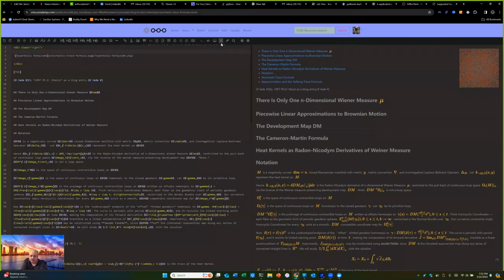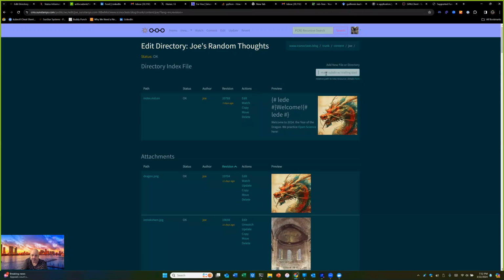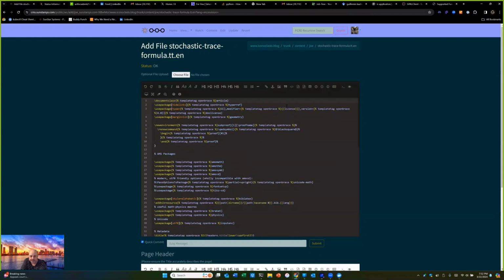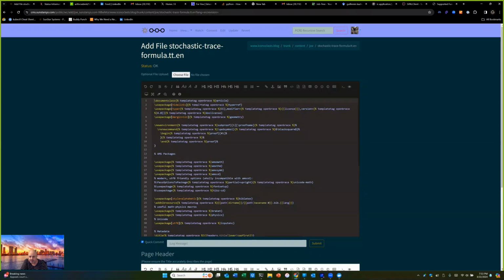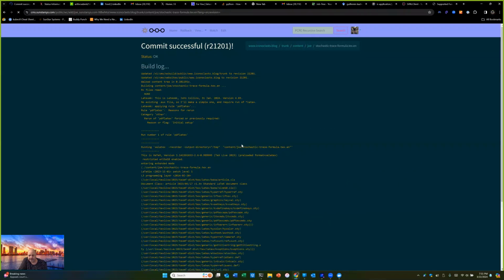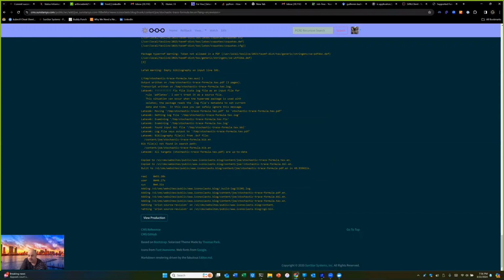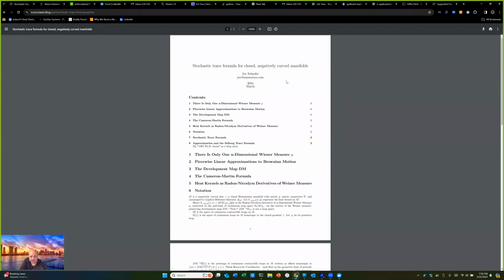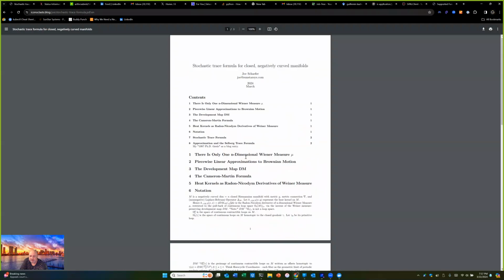Orion: Markdown to \LaTeX Automation